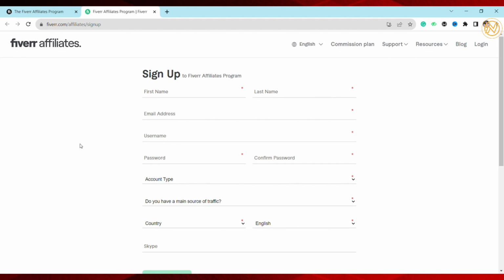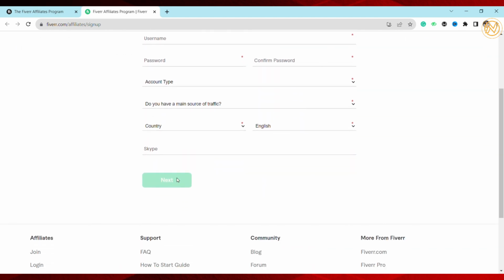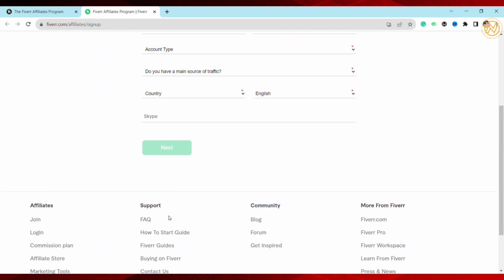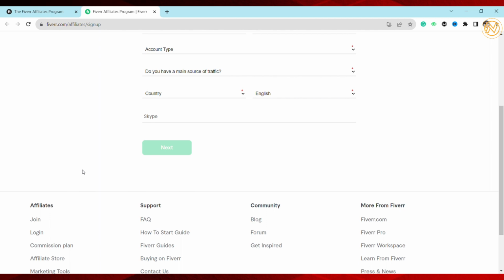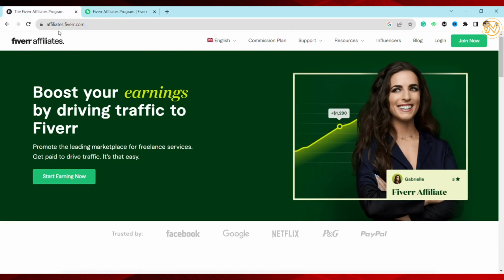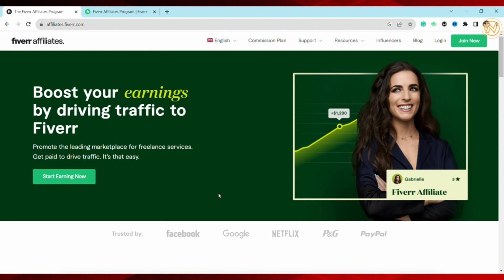How To Make Money With Fiverr Affiliate Marketing| (2024)